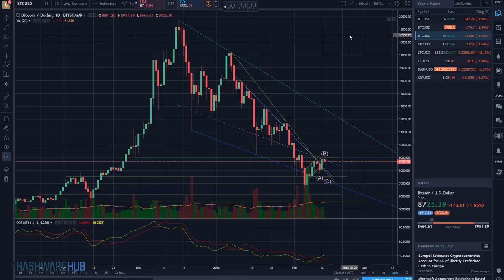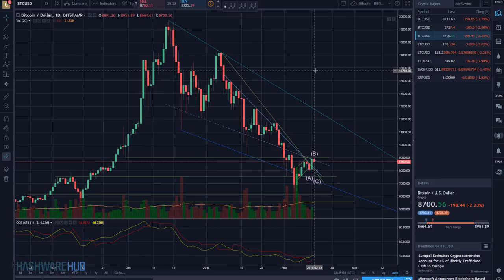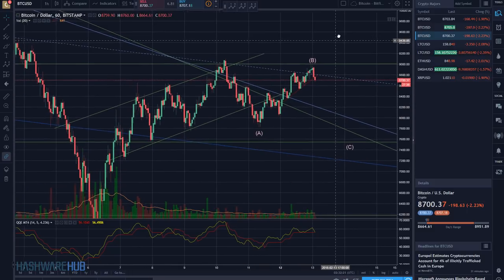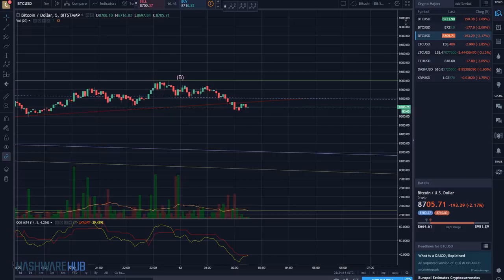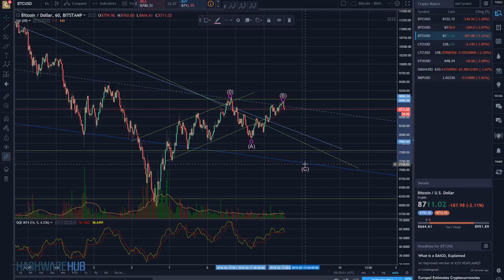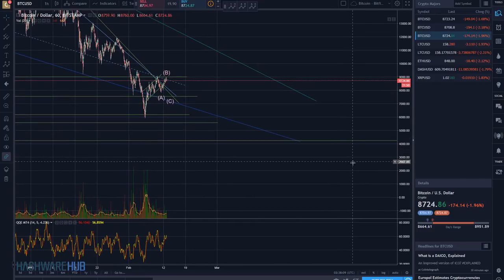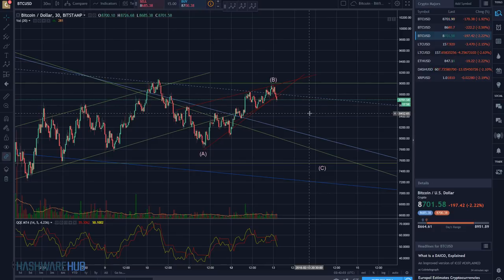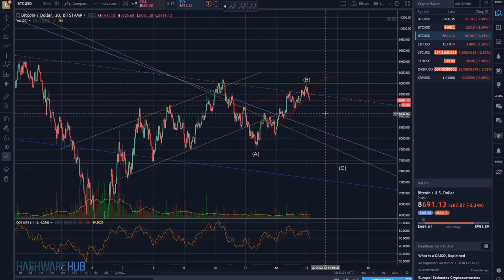Bitcoin - Critical Juncture - Technical Analysis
In this Bitcoin (BTC) trading tutorial we review key support and resistance levels for Bitcoin.  Technical analysis tools such as Elliott wave theory are used to provide potential market paths.